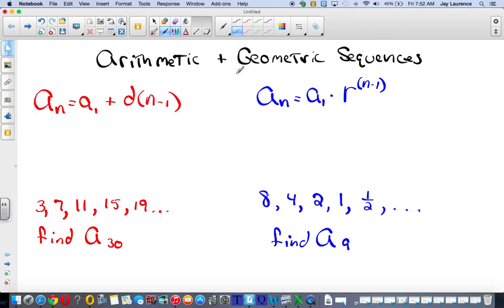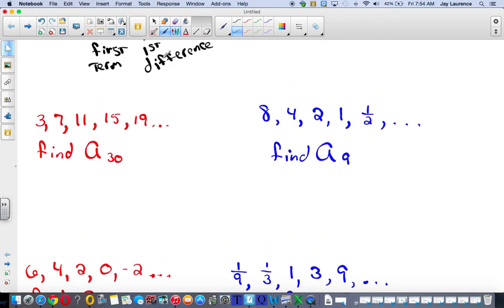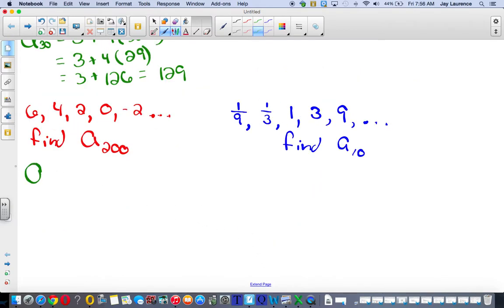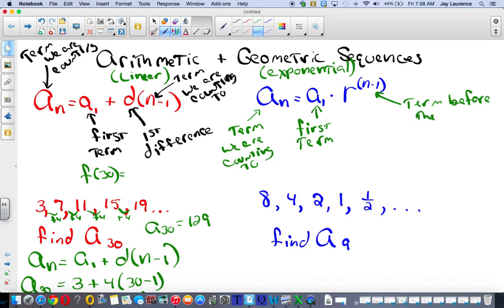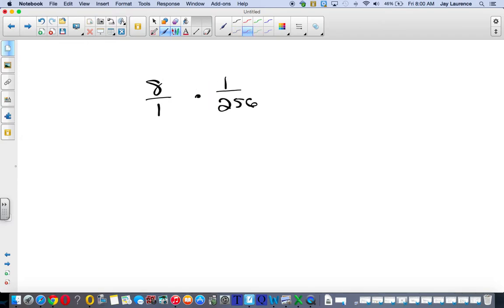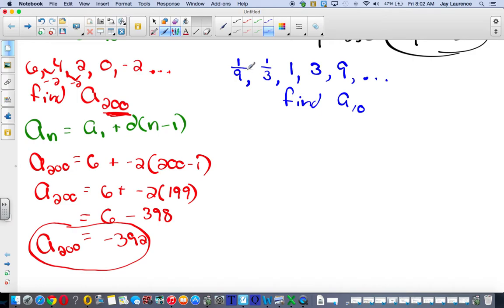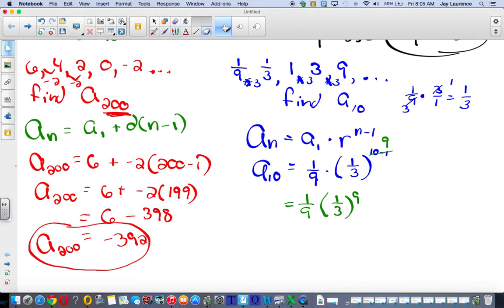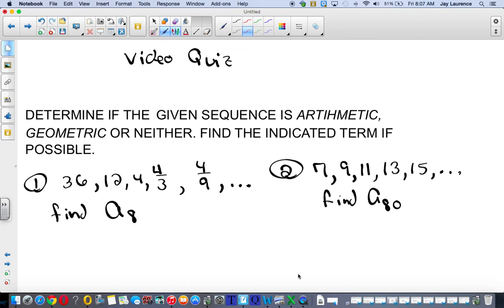LAURENCE JAN 30 ALG 278 ARITH GEOM SEQUENCES